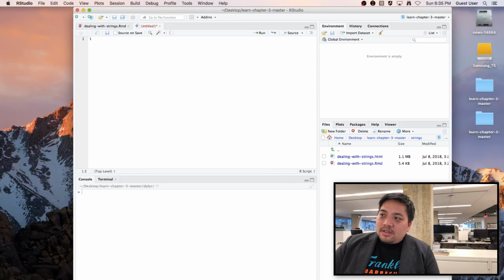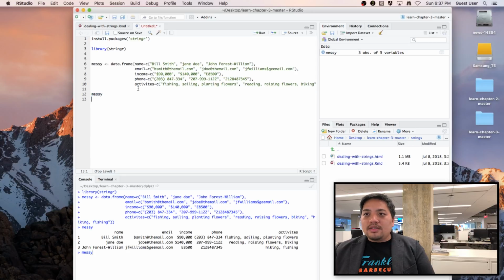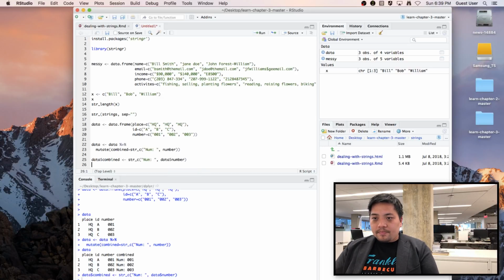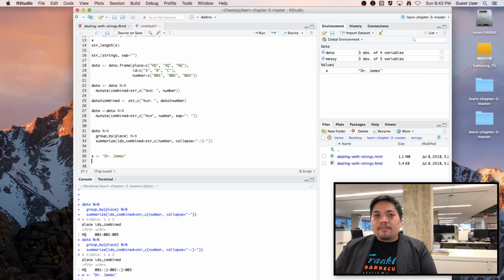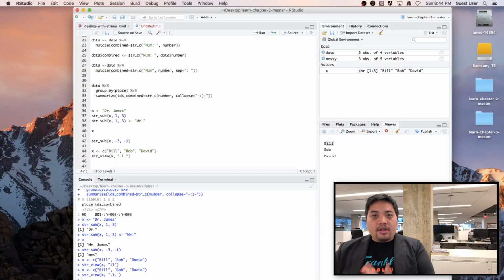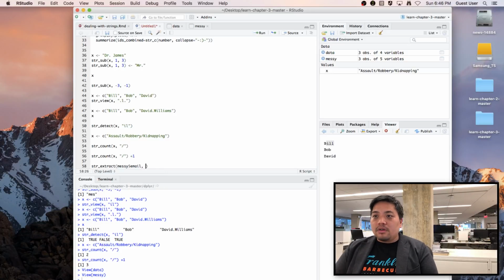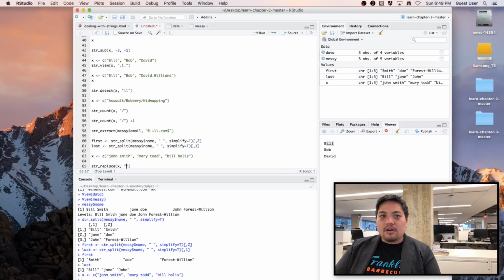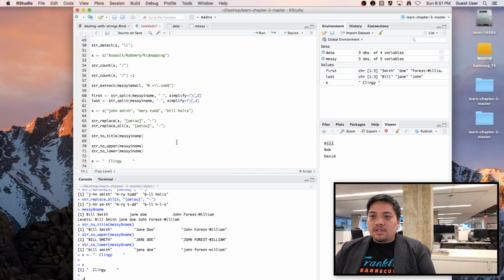Intro to R for Journalists: Module 2 video, part 8 strings